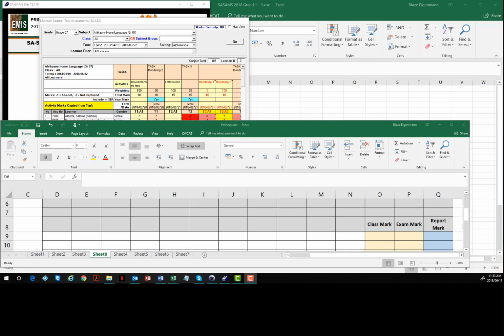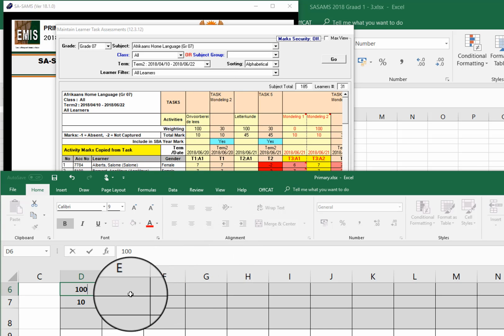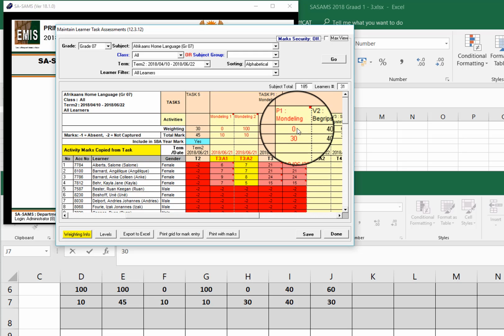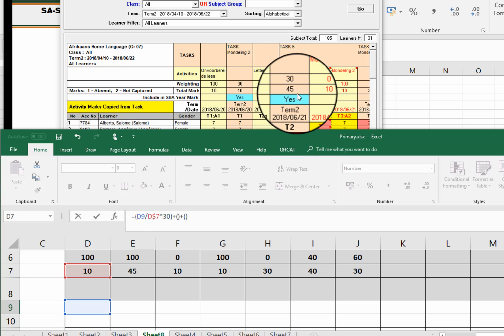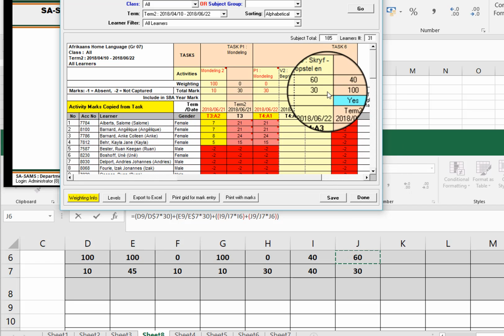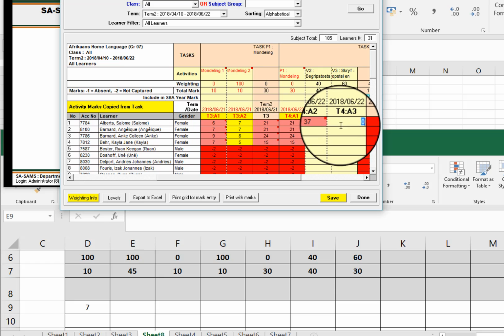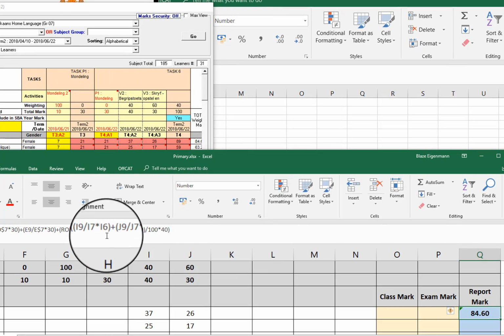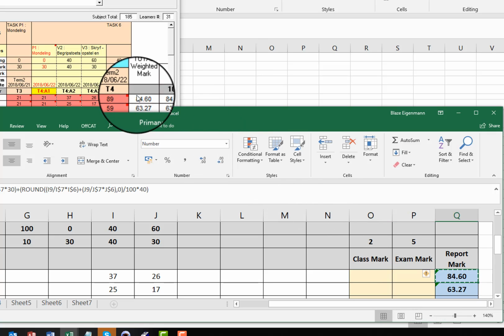FrontOFFICE: Report Mark formula Building P5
This tutorial is another look at formula building for the report marks to match SASAMS, with particular focus on grade 7 Afr Home Lang but can be extrapolated for other subjects and general understanding of report mark derivation in SASAMS.